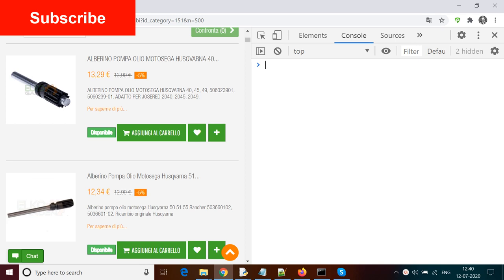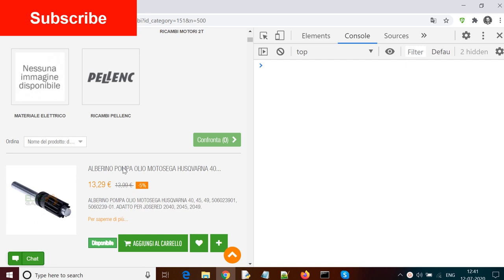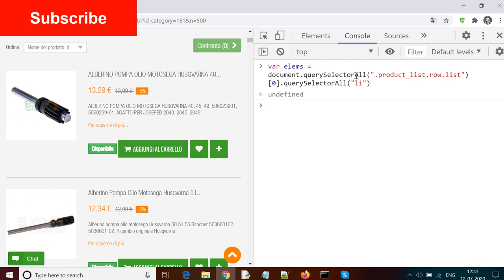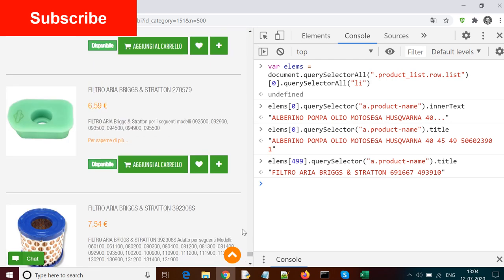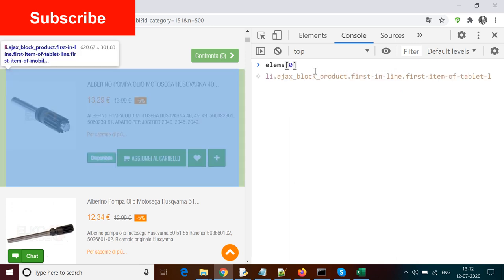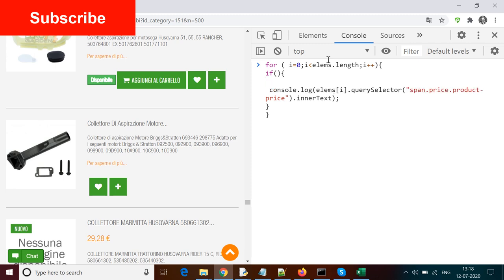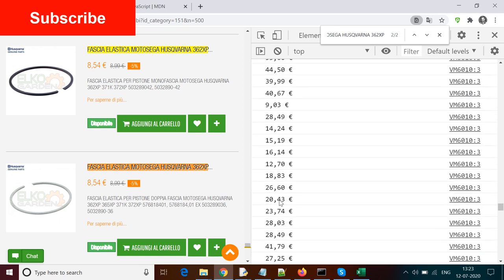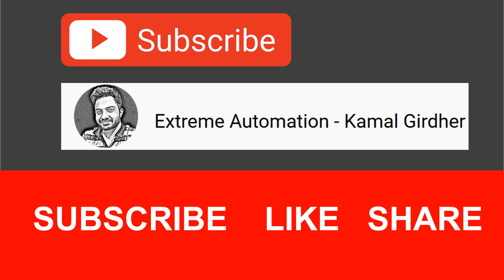Web Scraping | Javascript (JS) | Excel | Practical example & challenges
Learn how to do Efficient data scraping using Javascript in browser itself. I primarily focussed on some real life challenges we face during data scraping and explained how to tackle those cases.